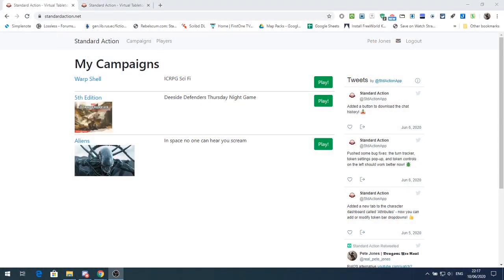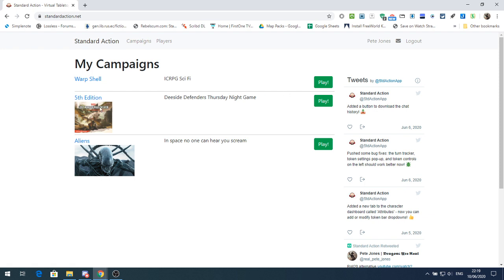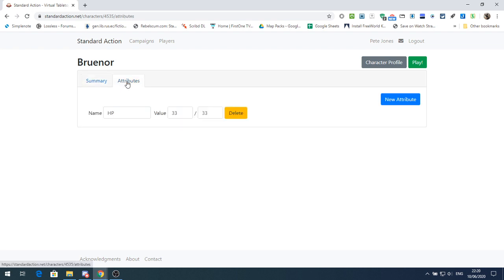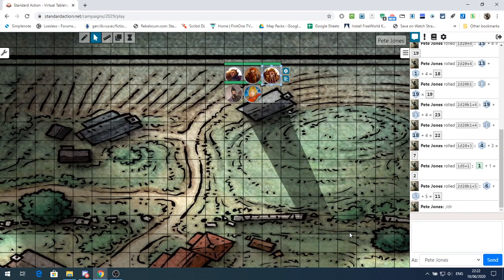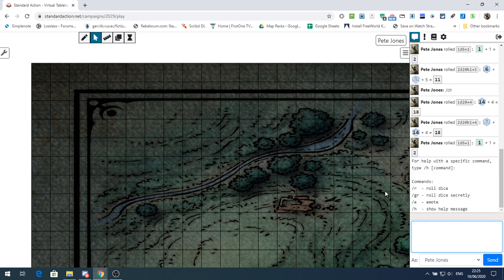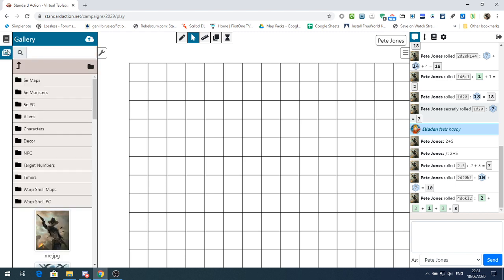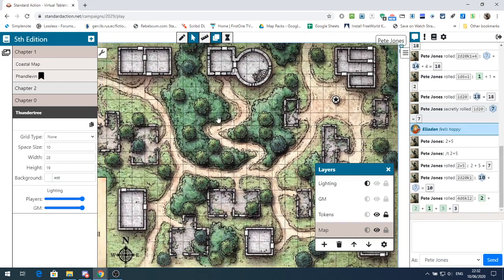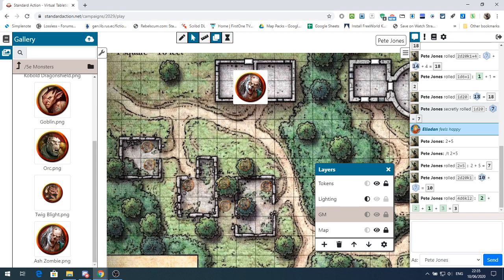Standard Action Virtual Tabletop Part 2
In the second video of Standard Action I look at some changes and delve more into the use of this free VTT.

The Nerds-International Network is proud to bring you all of the following shows and blogs. Be sure to check them all out.